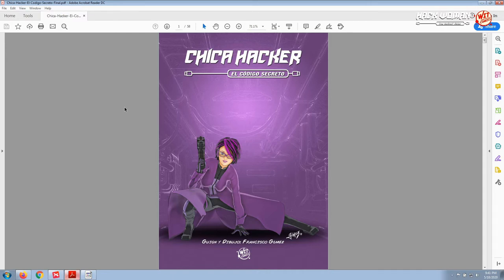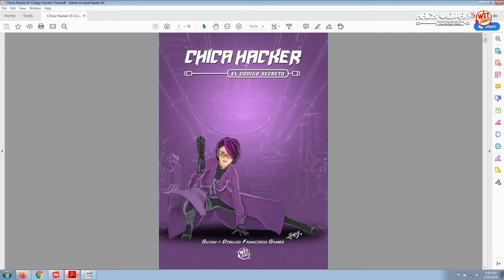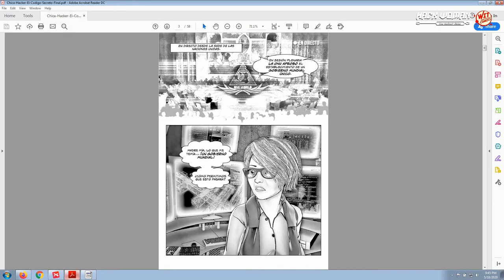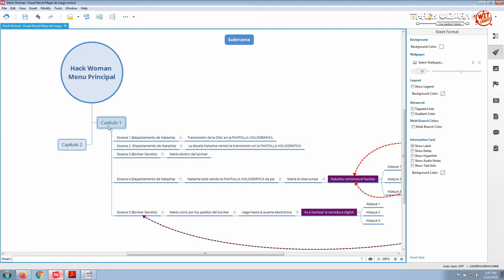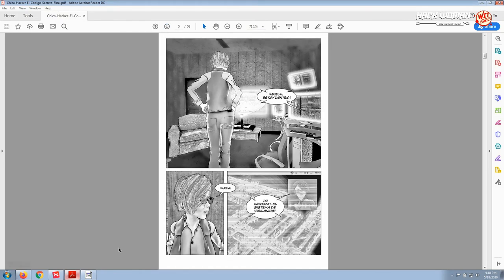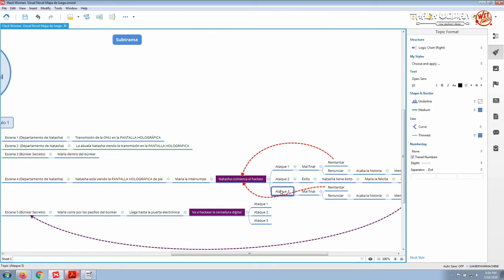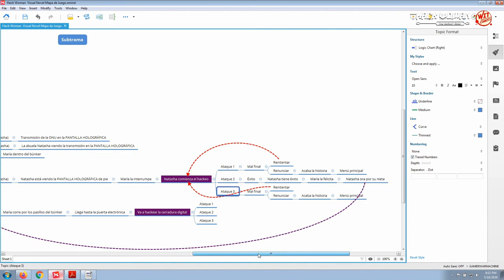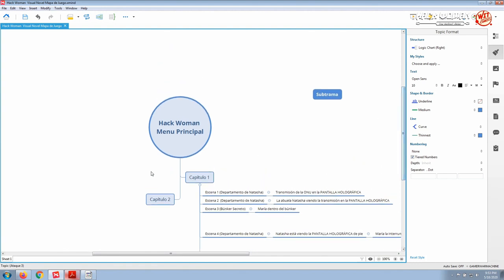How to adapt a graphic novel into a visual novel - getting into visual novels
Please activate the subtitles! Click on CC.

Enjoy the writing process of Hack Woman visual novel, learn how to adapt a graphic novel into a visual novel game.

Learn how to write a visual novel! I worked on the adaptation of the first pages into the form of a visual novel tree.

How to write a visual novel script.

Does anyone know how to write a visual novel, have you ever wonder how to develop a visual novel game without coding, in our blog you will find a tutorial for learning how to create a visual novel with basic functionality using Tyranobuilder.

How To Start Your Game Narrative? Join me at my blog, to get all your burning questions answered on how to be a game writer!

Can you guys give some tips or advice on how to write a Visual Novel? Read the topic about How to write a visual novel on our website and you will find out.

Does anyone know how to write a visual novel?

Have you ever wonder how to develop a visual novel game without coding in 2020?

What are some good resources for learning how to be a game writer?

How To Start Your Game Narrative?

Our blog have great tutorials for learning how to create a visual novel with basic functionality using TyranoBuilder and DAZ Studio.

How to create a visual novel game.

Learn how to create a visual novel without coding using the easiest and most powerful visual novel maker TyranoBuilder, online course coming soon!

This video teaches you exactly how to create a visual novel game without the need of learning programming language using our writing techniques.

Join me as i take you step by step through the process,  share tools and resources  and talk about just how great visual novels can be.

So you wanna be a game writer? How to write your first visual novel.

Find Visual Novel games like Siren Head Dating Sim, a new life on Youtube.

Although the word "novel" normally refers to long fictional works, the term "graphic novel" is applied broadly and includes fiction, non-fiction, and anthologized work.

Para nuestros seguidores de habla hispana ¿Merece la pena comprar Metal Gear Solid Digital Graphic Novel para PSP? Claro que sí, es todo un clasico.

Tips on How to Write a Graphic Novel; Want to Learn More About Writing?

did you know that a graphic novel is a book made up of comics content, wondering how to write a script for a visual novel?

Learn how to do anything with wikiHow, the world's most popular how-to website.

Book trailer book trailer Canadian Library Association Comics (Comic Book Genre) Graphic Novel (Literary Genre)

Some great visual novel games:

This One SummerTrailer (Website Category) Fnaf the silver eyes Español by Lucbreon,  Five Nights at Freddy's Gareth Hinds: "The Iliad Graphic Novel and the Art of Adaptation", some readers to name their favorite comics and graphic novels, and we got thousands of answers adaptation of a graphic novel into a visual novel game.

 Y finalmente aquí tenemos el vídeo en cuestión de Metal Gear Solid Digital Graphic Novel en Youtube.

These are a few of the books I read while researching how to write a graphic novel Step-by-Step : How to Make an Animated Movie 2009 - How to Read a Graphic Novel Aim How will students navigate the words and picture Graphic Novel or Comic Book-

"Many ideas in my head, but without any experience as to how to write a script, Smart tips on how to make the most of all the tech in your life, from phones and smart home gadgets to internet safety.

graphicnovel (literary genre) Fnaf the silver eyes graphic novel

How to Write a Graphic Novel Story Template and convert in a visual novel game that rocks!

How to read a graphic novel, according to the Oxford English Dictionary, a graphic novel is “a full-length comic book.

Wondering how to write a script How To - Tips, Tricks and Hacks for Doing Everything Better.